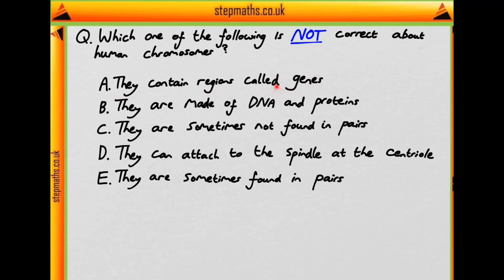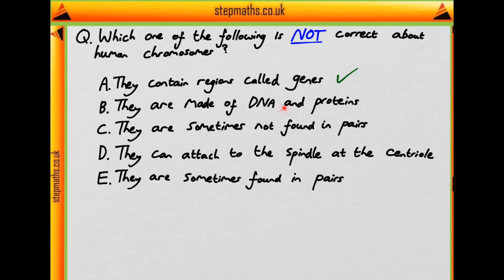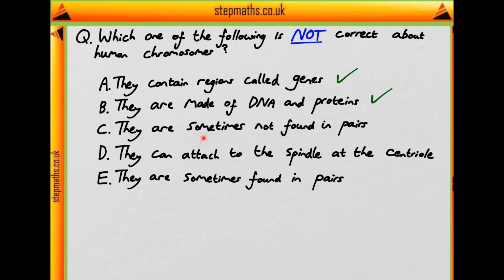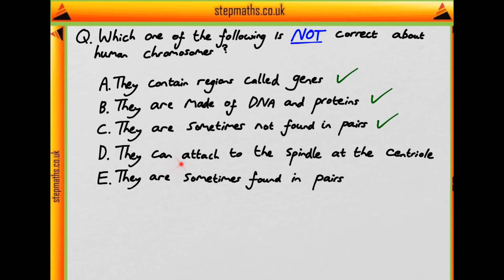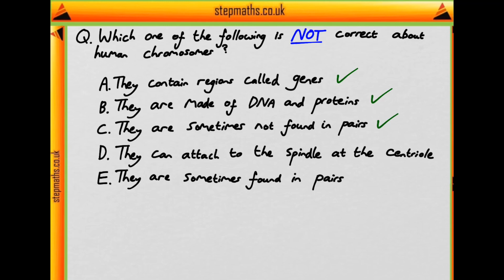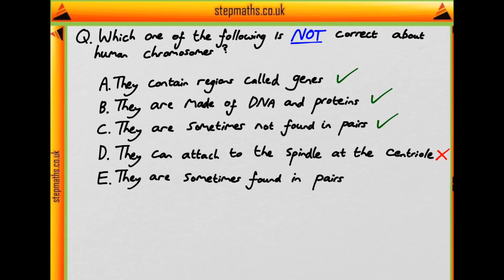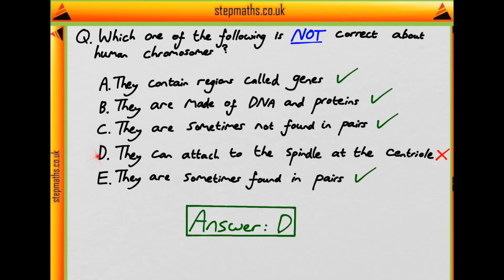IMAT 2012 - Q50 - Bio - Incorrect Statement About Human Chromosomes - Worked Solution